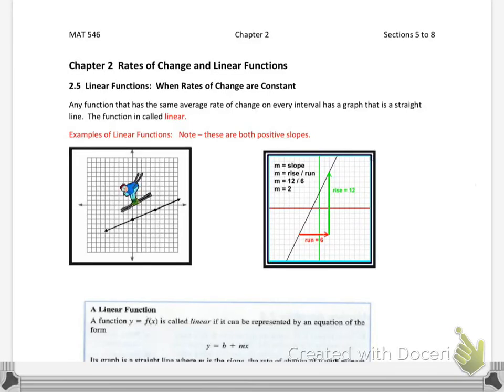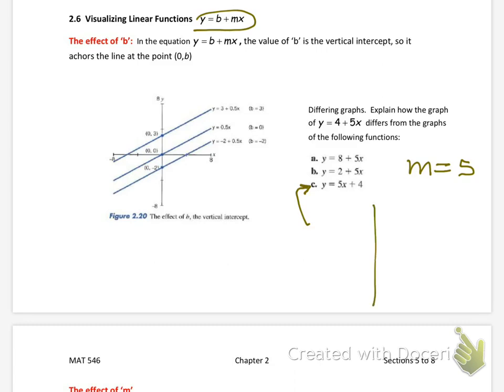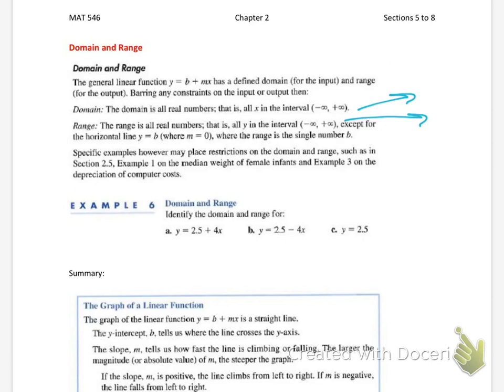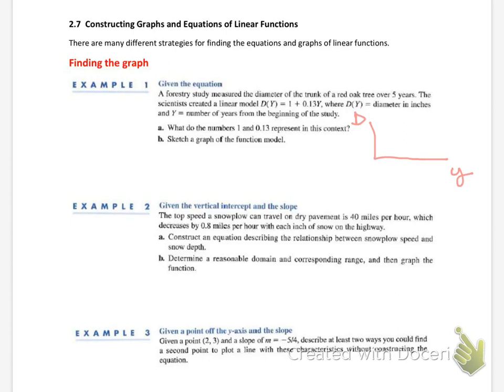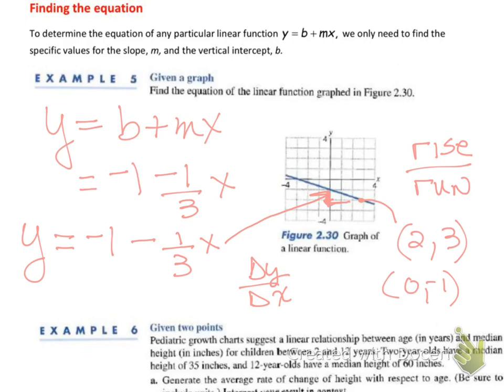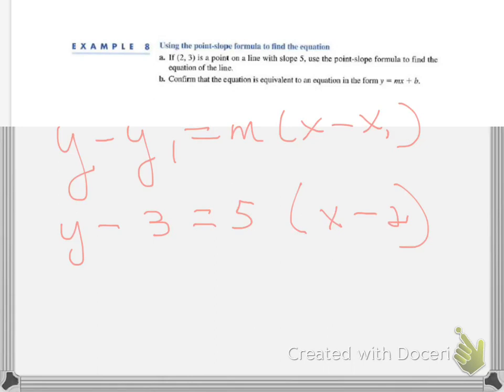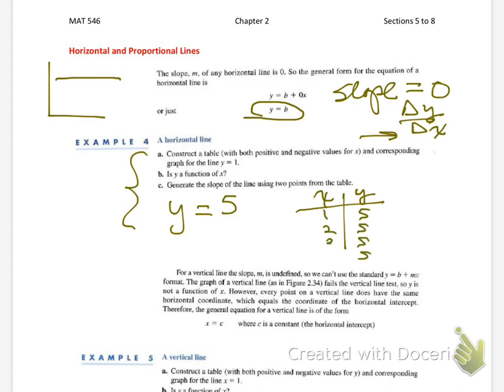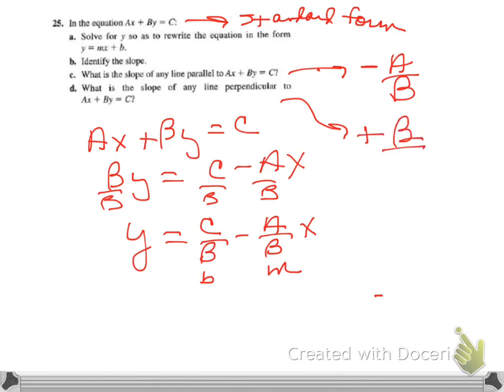MAT 546 Chap 2 sections 5 to 8